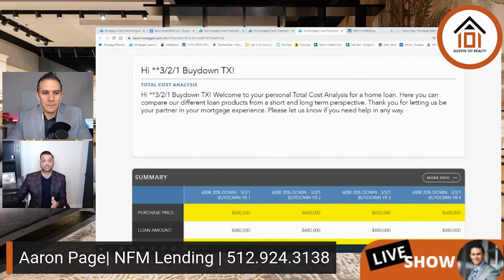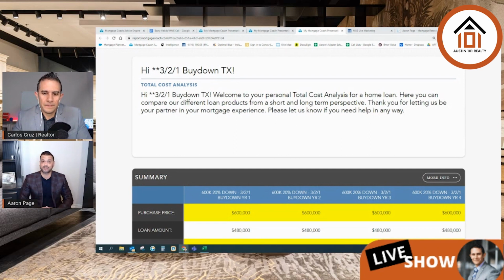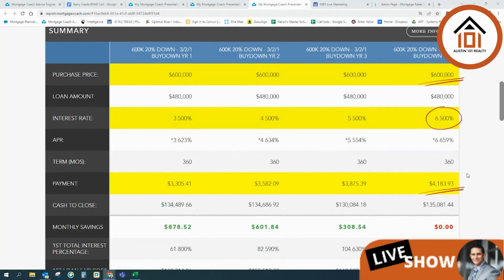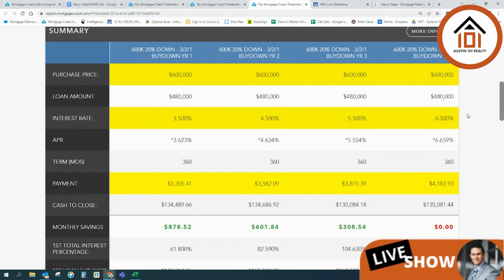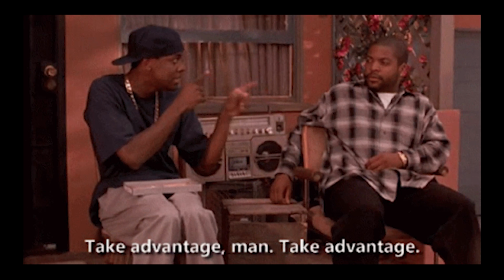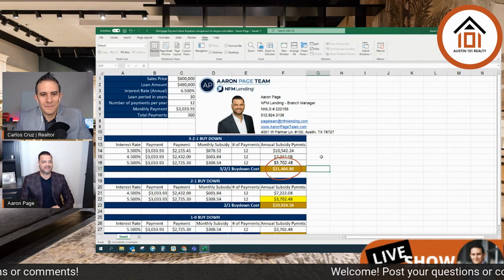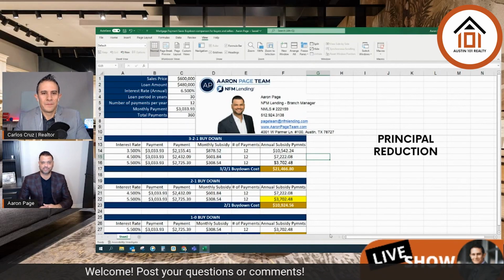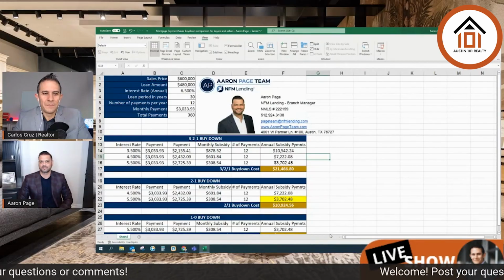Different Buy-Down-Interest Programs | Austin 101 Realty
🎬 Video Editor: Ariana Floranita / Kelly X Chen

TX Brokerage License # 601678